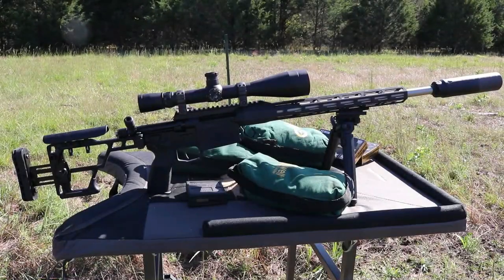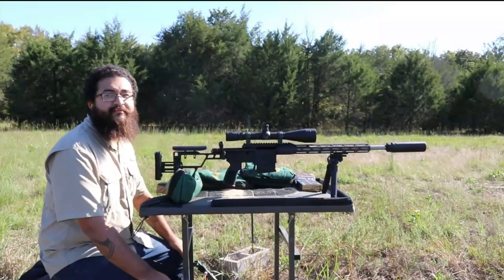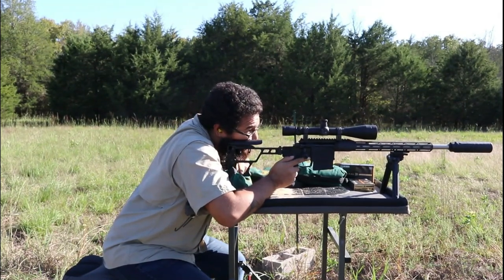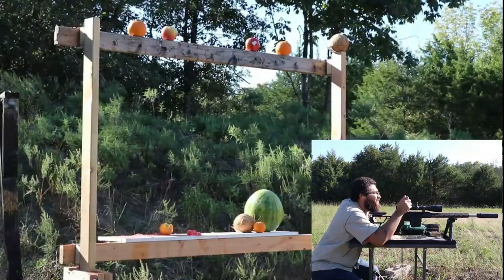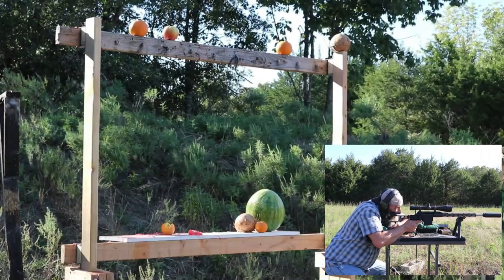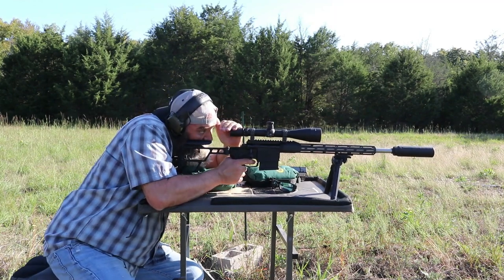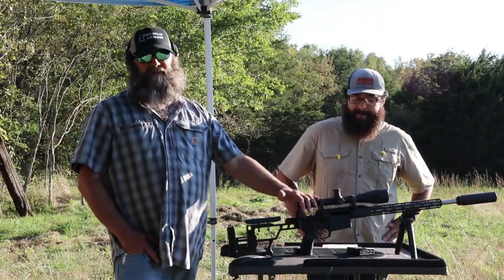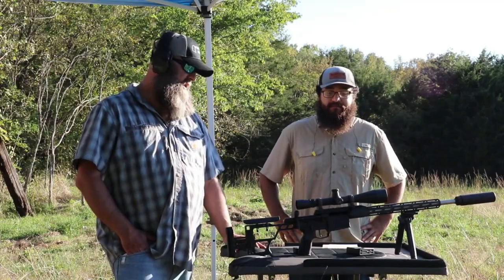Sig Sauer Cross Rifle reviewed out to 500 yards!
We got our hands on one of the first Sig Sauer Cross Rifles! This gun is a 6.5 Creedmoor chassis gun. The Sig Sauer Cross rifle is a great shooting gun for beginners or experienced shooters alike. The cross rifle was designed with input from precision and long range shooters. It features a precision long range stock, Magpul MLOK rail, an 18 inch stainless steel barrel with brake.

Join us as we talk about the Sig Sauer Cross rifle and shoot fun stuff all the way out to 500 yards.